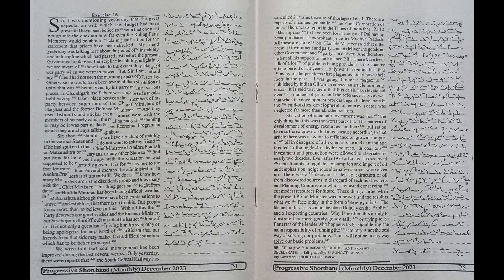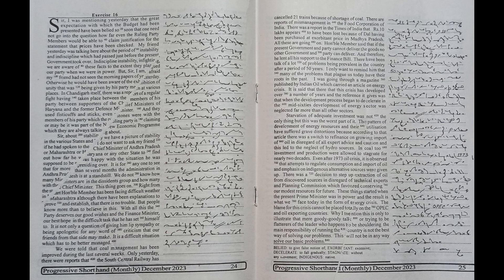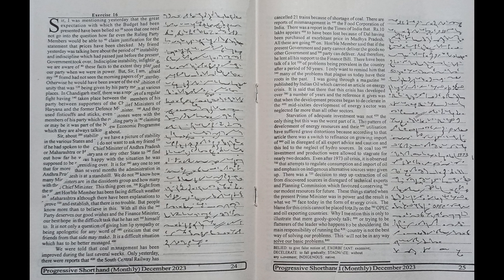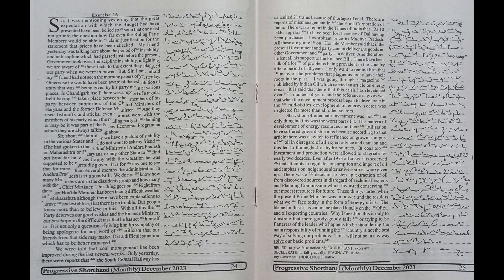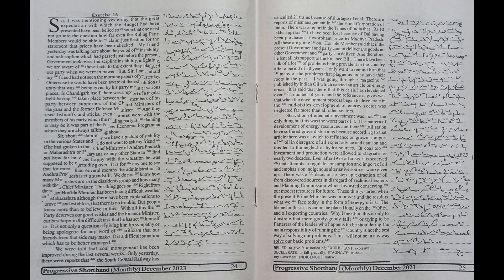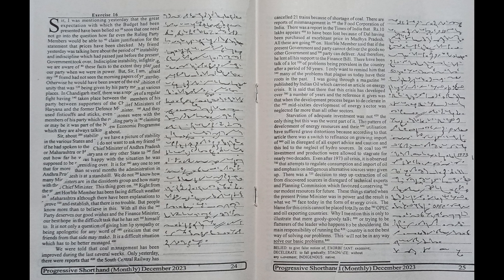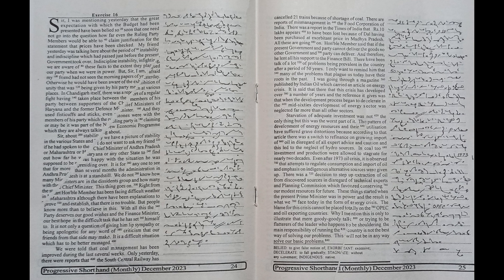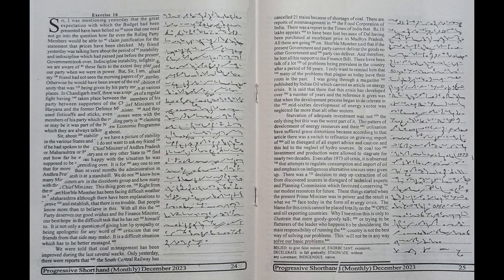Exercise No. 16, 100 WPM, Progressive December Magazine 2023, English Practice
Progressive Magazine of December 2023 Month of Speed of 100 WPM. I hope this will be helpful for you.